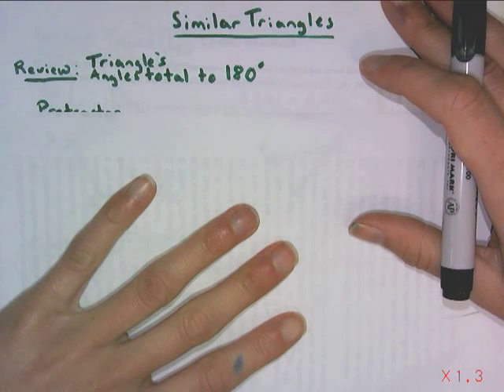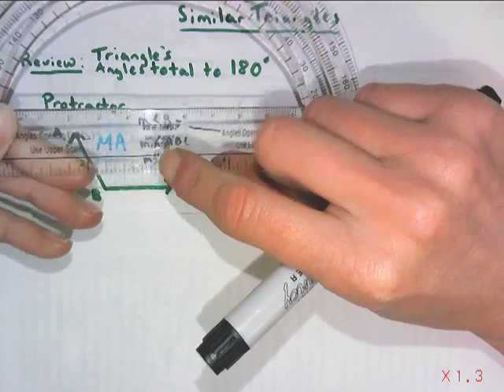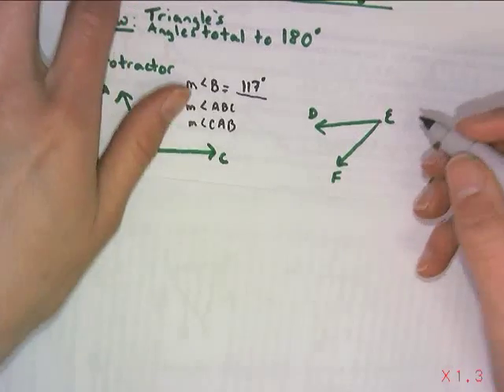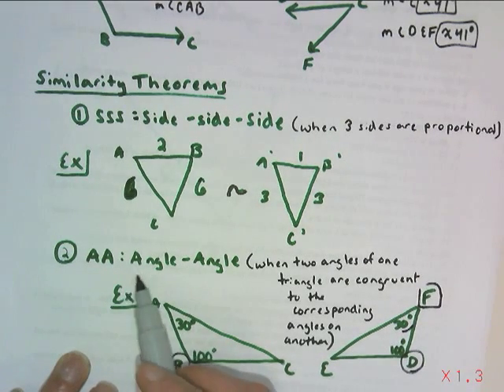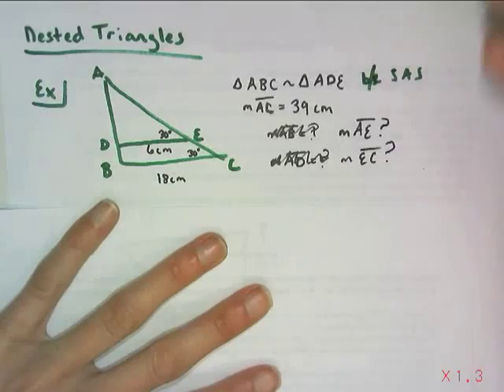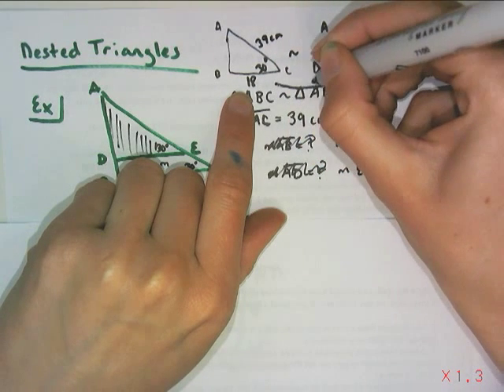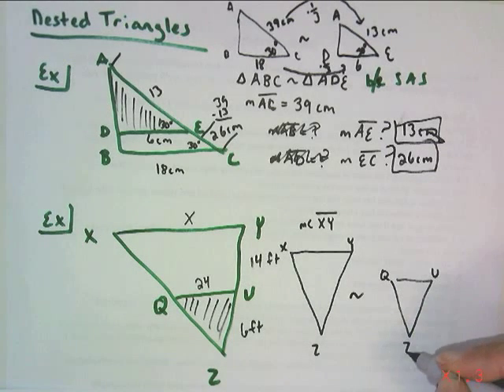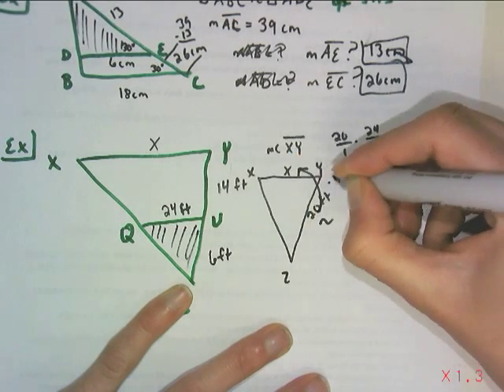Similar Triangles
This videos describes 3 different ways to identify similar triangles, one you know plus 2 new methods.  It also shows how nested similar triangles should be considered, as well as a review of how to use a protractor.